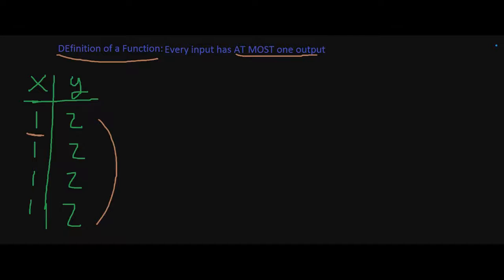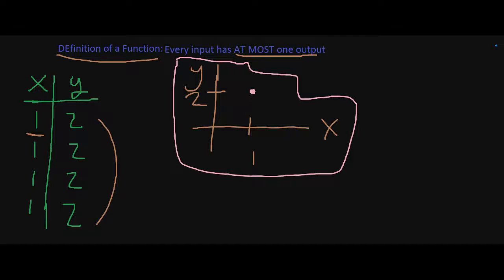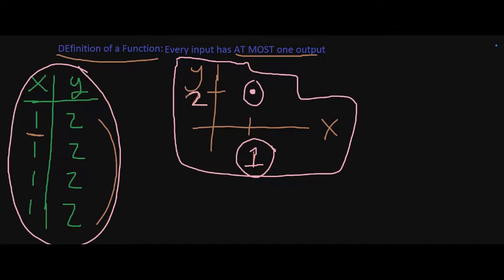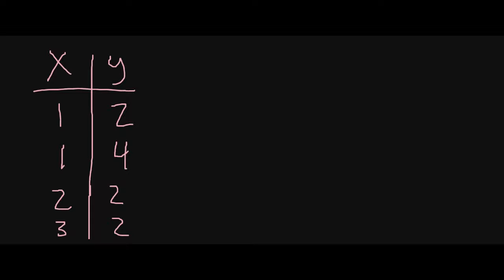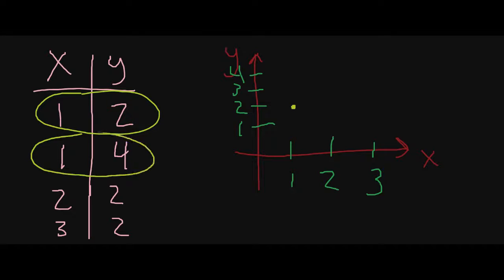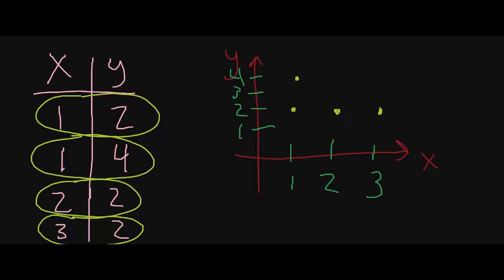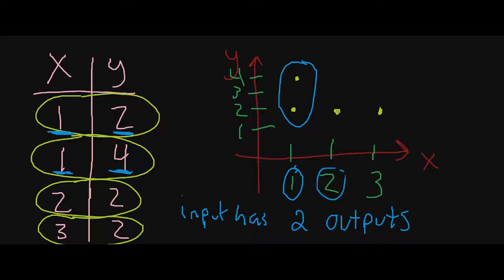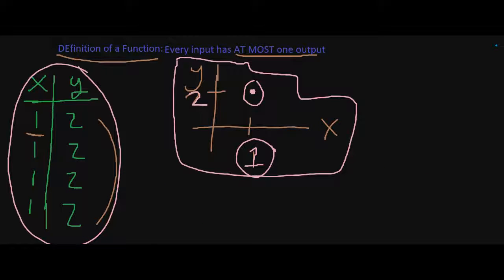Function Or Not Part 2